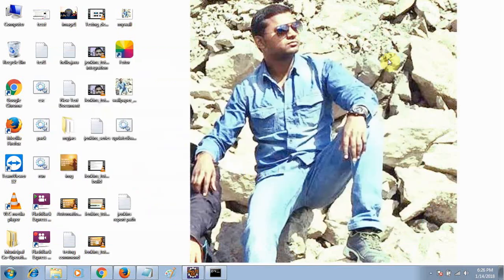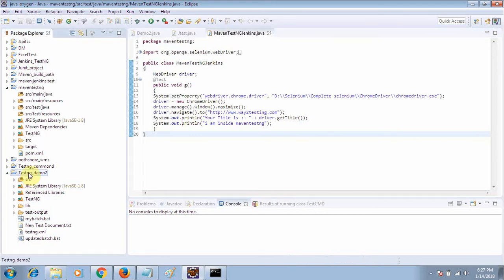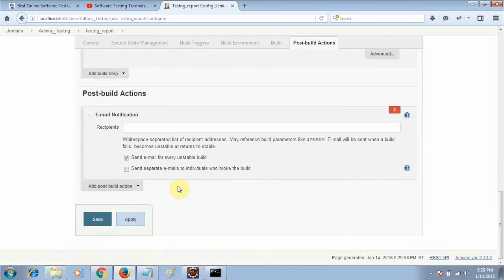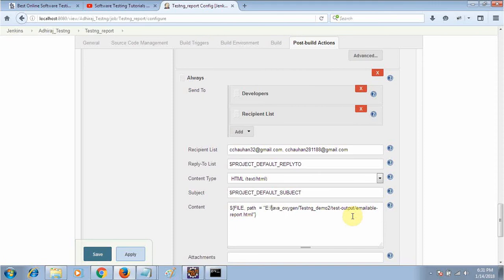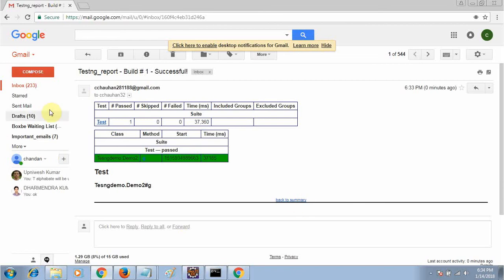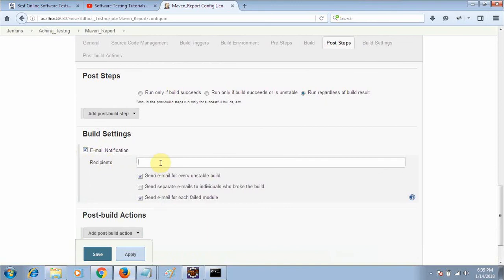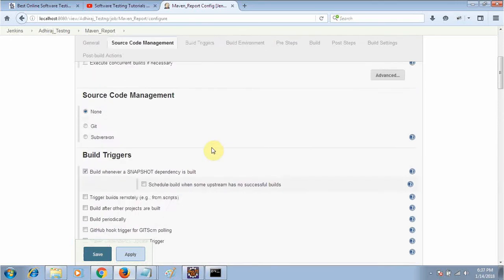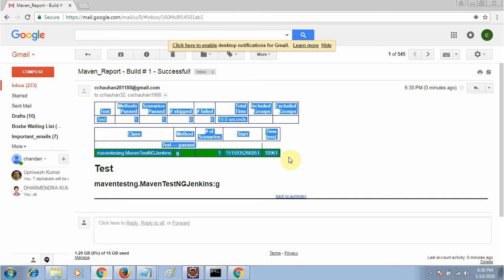jenkins tutorials 6 insert Test report inside email notification